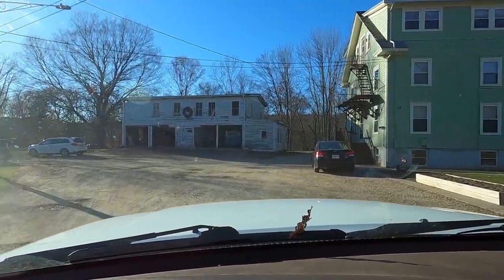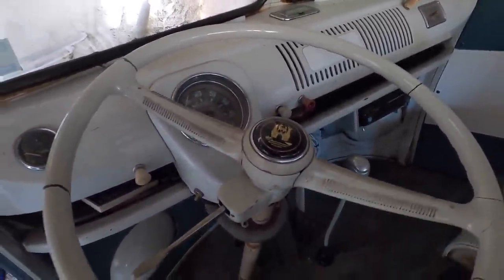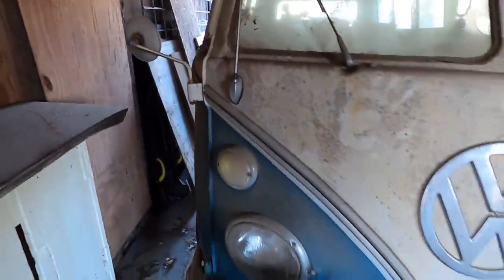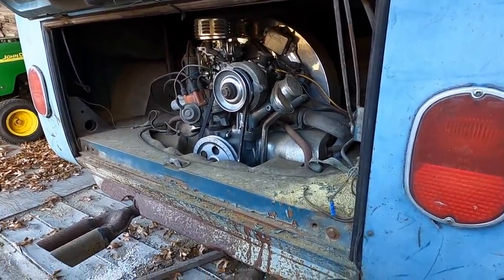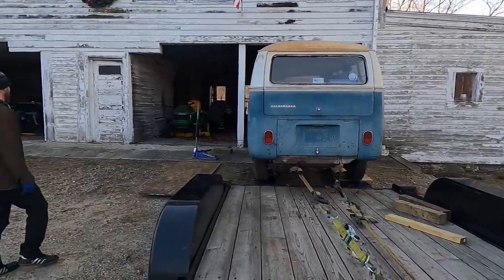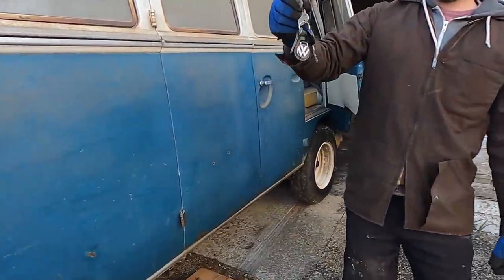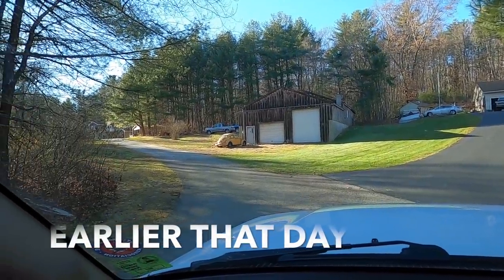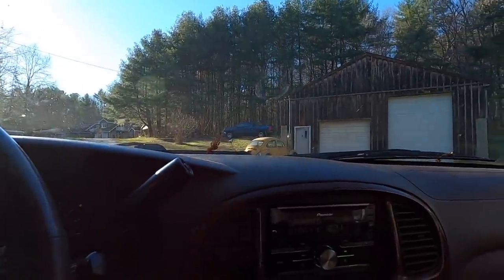Rare 1966 Vw Bus Deluxe Barn Find Rescued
Pulling a rare Vw Bus that has been found sitting for years in a barn.